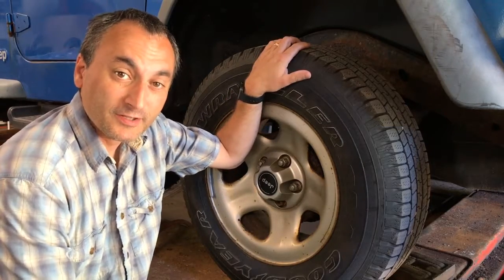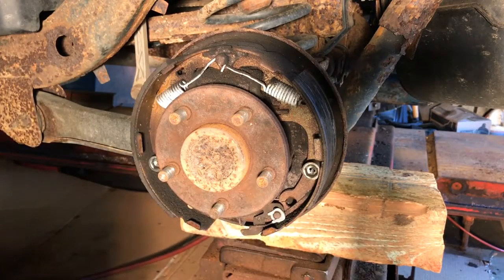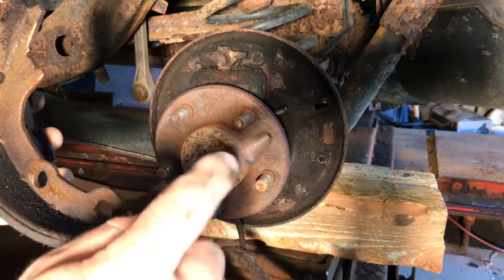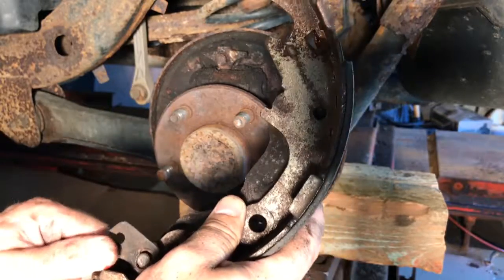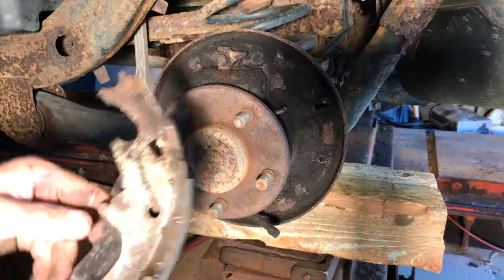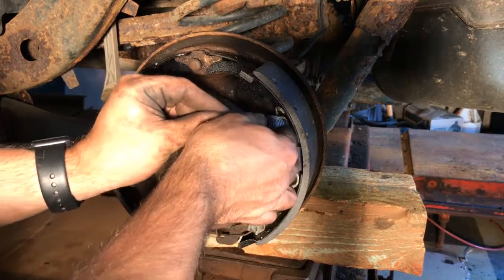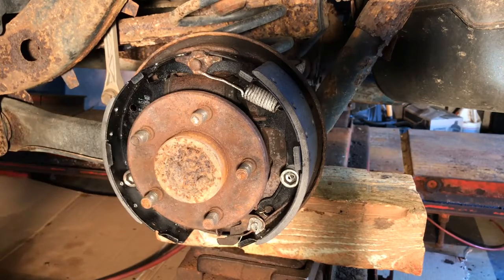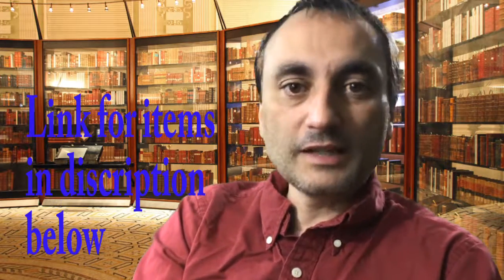How to replace your breaks and drums on your car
Break kit

Tool kit for breaks that will make the job a lot easier

This video shows you how i changed the break shoes and drums on a 1999 jeep wrangler tj